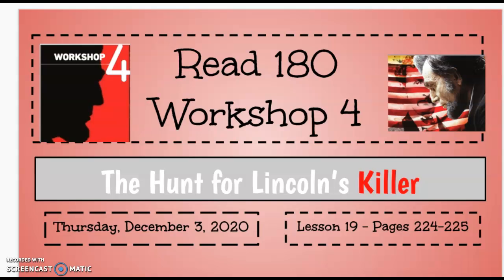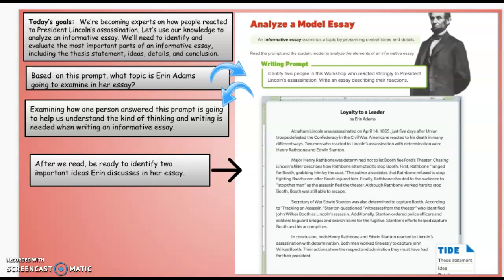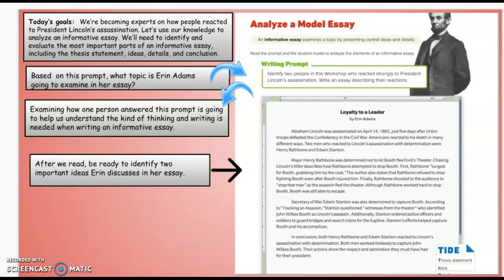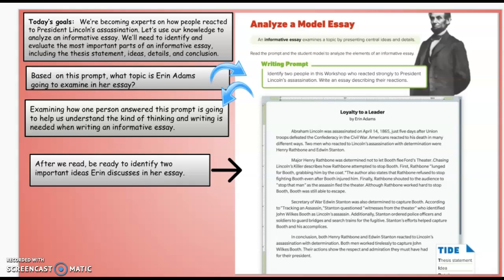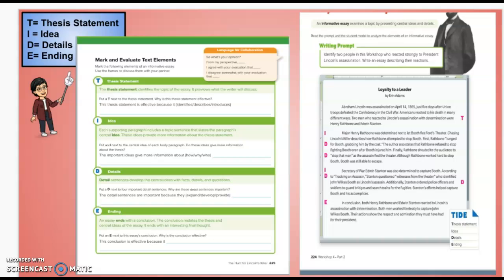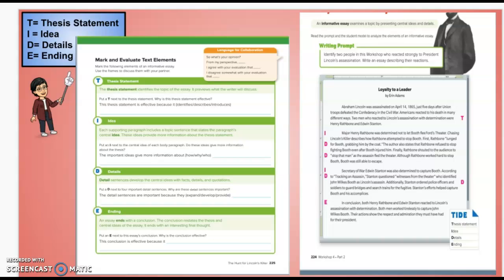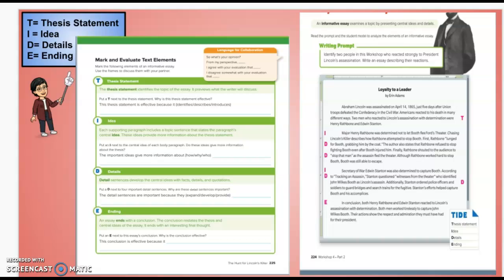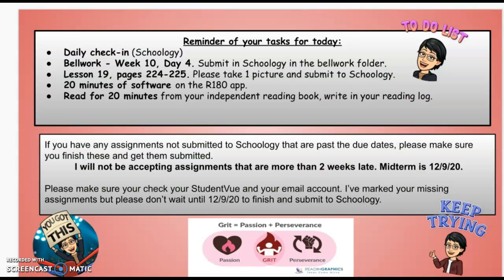Lesson 19, pages 224-225